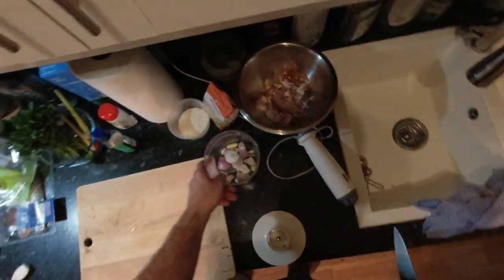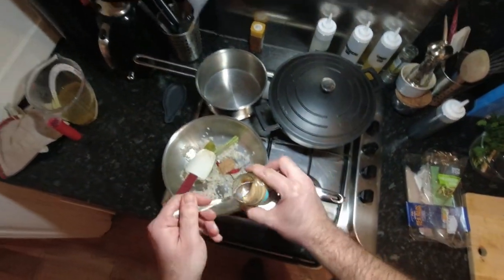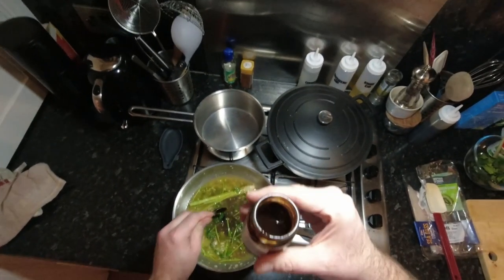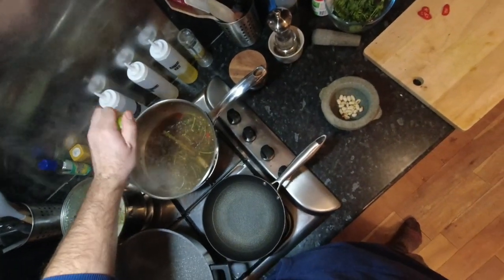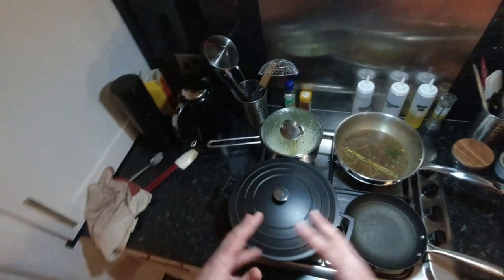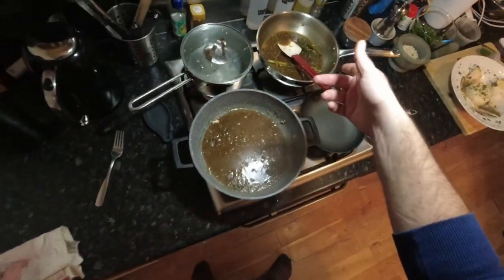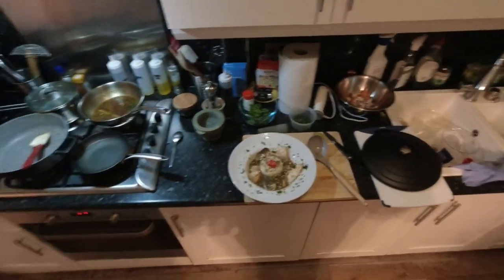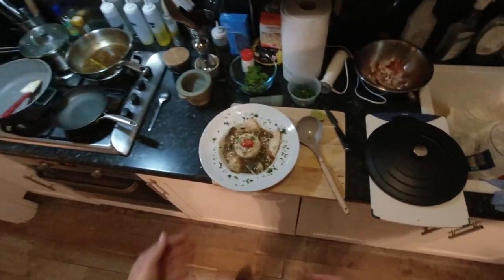Sea Bass poached in an South-East Asian style broth - inspired by Master Chef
So I didn't watch the episode - so the recipe might be completely different - but I caught the intro to a cooking challenge on the TV down the pub for an episode of Master Chef where they made a South-East Asian/Thai style broth, with poached Sea Bass and Thai sticky rice. So I thought I'd give it a go! The broth is salty-sweet and a little sour, a little spicy, and so aromatic - you can use it for loads of other uses, as a base for a Thai style curry, or for Ramen, it's up to you!

=Ingredients=
2 Sea Bass fillets
2 shallots
3 cloves of garlic
Thumb size piece of galangal (I used 2 Tsp of galangal paste - sub out for ginger if you can't find it)
2 thai red chillies
1 stalk of lemongrass
2 kaffir lime leaves
1 star anise
1 Tsp tamarind paste
400ml vegetable stock
2 Tbsp soy sauce
2 Tsp fish sauce
2 Tsp caster suger
1 small bunch of coriander
Rice to serve